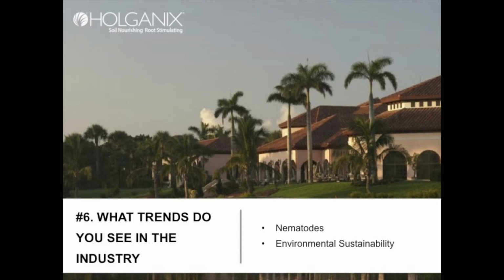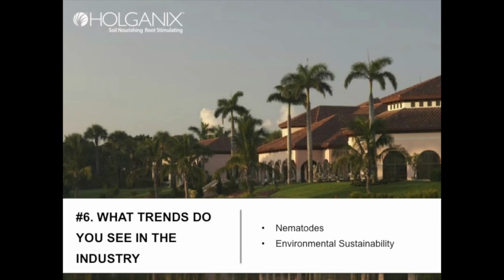Holganix - How Has Holganix Helped Broken Sound During Plant Installation?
Holganix CEO & Founder, Barrett Ersek interviews Shannon Easter the Director of Sustainability and Golf Maintenance at Broken Sound Golf Club on results he has seen with Holganix products during plant installation and plant health care.